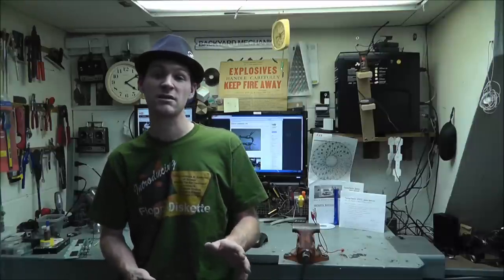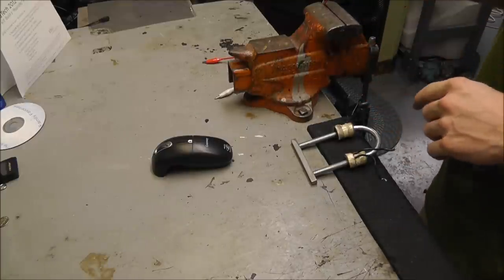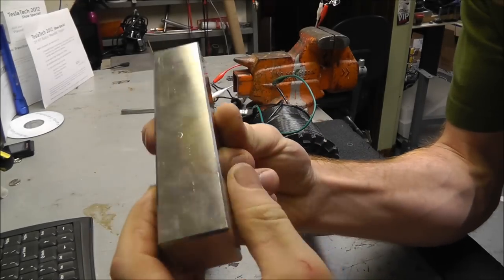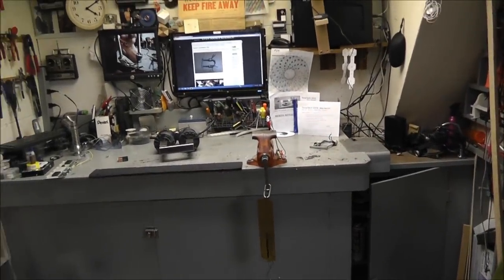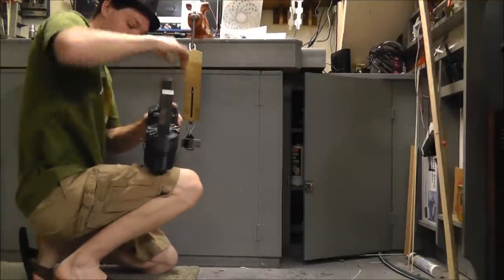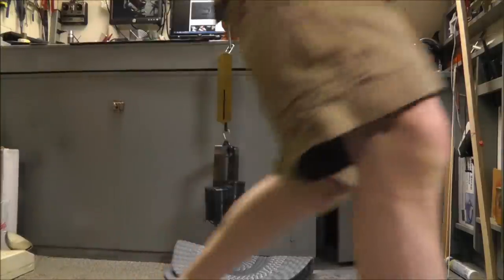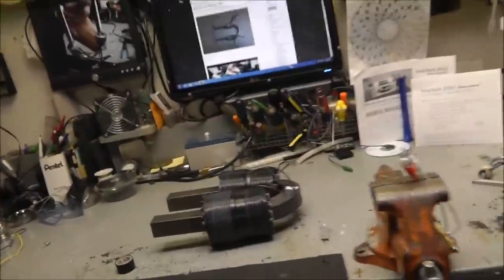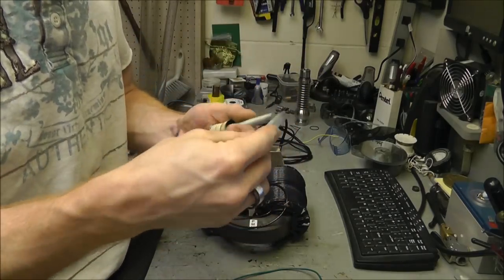Will ED's PMH Work After 2 Years??? ED LEEDSKALNIN States It Will! Lets Find Out! RWGresearch.com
Perpetual motion "holder" via magnetism!!!

(update as i go)